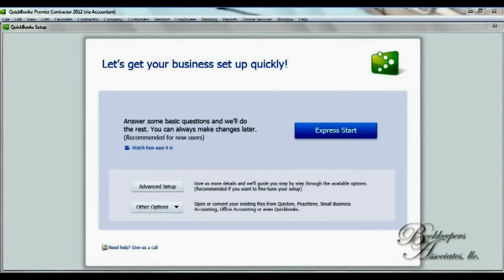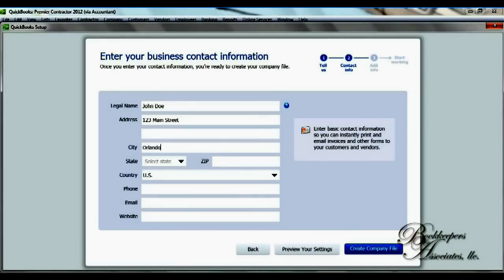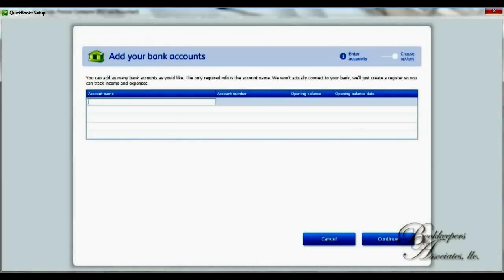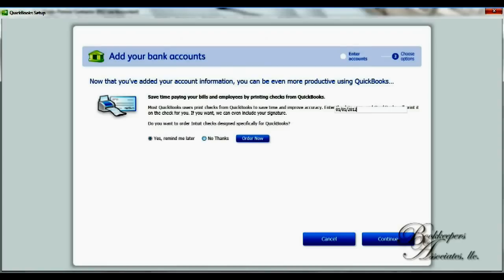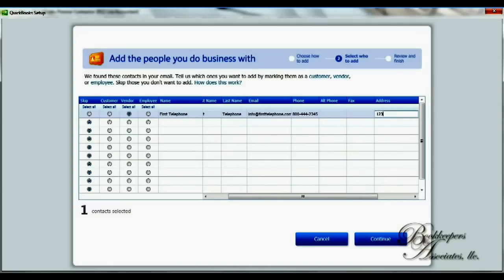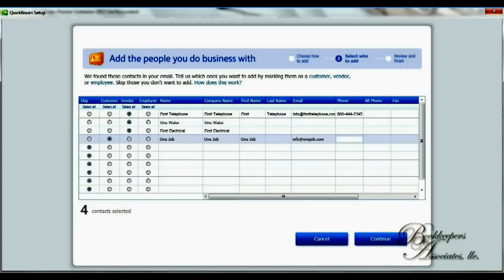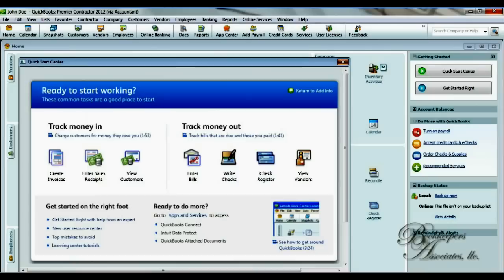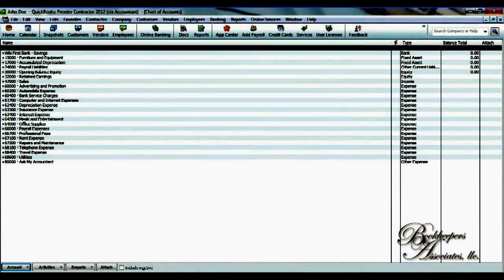QuickBooks For Personal Finances Express Start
***Click "Show More" to expand the description box and get access to the 2018 update for this training***

Did you know that many accounting professionals also use QuickBooks to track their personal finances? Our Bookkeepers and Associates QuickBooks Proadvisor shows you how simple it is to create a QuickBooks database file for your personal finances in a matter of minutes.

2018 UPDATE
Click the link below to register for this new FREE advanced training by Bookkeeping For Personal Finance called "How To Setup QuickBooks 2018 To Track Your Personal Finances".

Whether you’re an entrepreneur or employee, it’s more important than ever to have a clear understanding of how much money you earn and how much you spend to live.  Using QuickBooks Desktop to manage your finances is a great option because at some point in time in your life you may find yourself creating multiple streams of income to save for retirement or to boost your overall quality of life. QuickBooks Desktop allows you to create as many company or personal files as you like at no additional cost.

So we have partnered with Bookkeeping For Personal Finance to provide you with a Free Workshop that will help you setup QuickBooks the right way the first time so you can start tracking your (and your significant other's) personal finances without having to buy additional software.